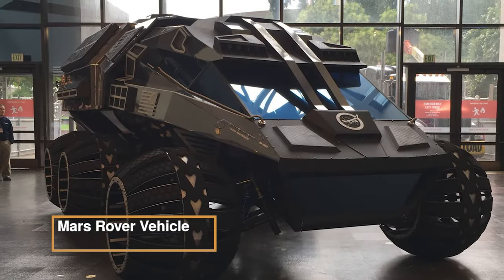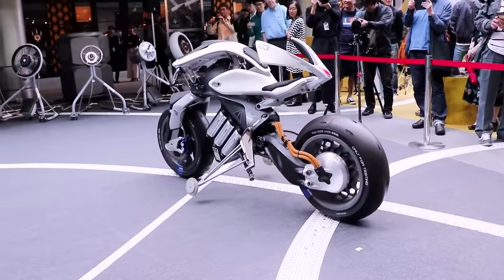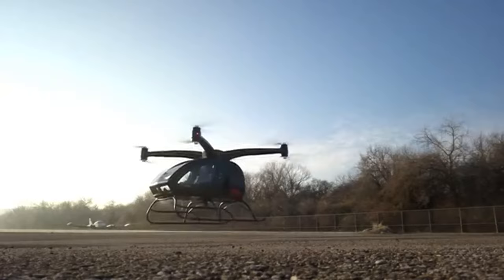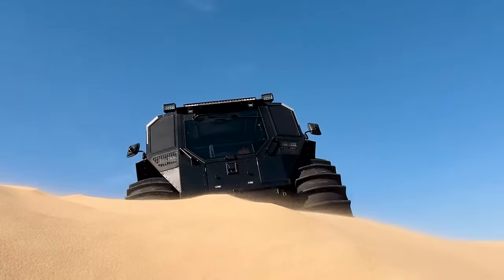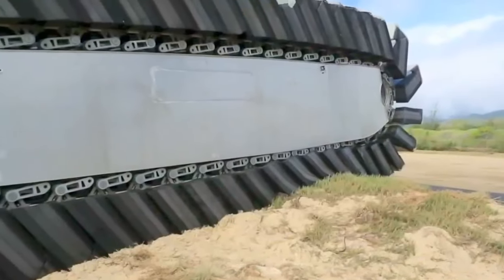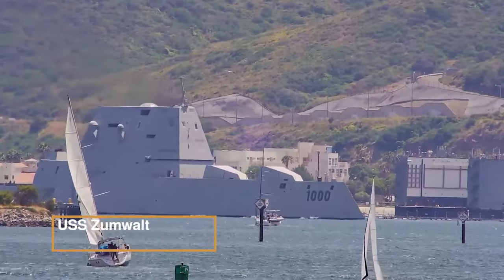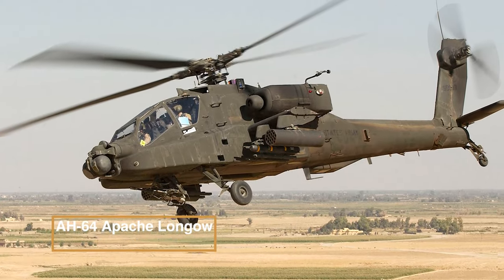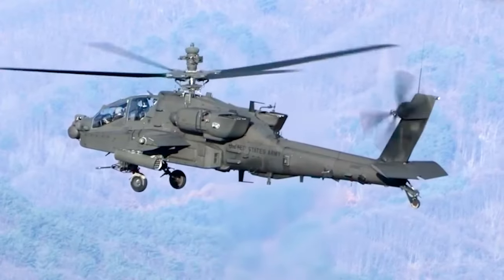Incredible Most Advanced Vehicles In The World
The journey of technology has been remarkable, ushering in a new era of vehicles that outshine their predecessors. Uncover the marvels of innovation driving today's vehicles - they're swifter, sharper, and remarkably efficient, revolutionizing the world of transportation. Let's roll.

Mars Rover Vehicle

An extraordinary feat of engineering that stands as a testament to human ingenuity in space exploration. Designed to traverse the challenging Martian terrain, it's equipped with advanced systems for scientific discovery. Packed with cameras, spectrometers, and drills, the rover captures high resolution images, studies the mineral composition, and even collects rock and soil samples. Its robust wheels and autonomous navigation allow it to maneuver through assorted landscapes, from dusty plains to rocky outcrops.

These rovers offer significant advantages over stationary landers, covering vast areas, investigating intriguing features, positioning themselves for optimal sunlight during winters, and advancing remote robotic vehicle control techniques. Powered by cutting edge solar panels and nuclear batteries, it withstands harsh conditions while conducting experiments. The Mars Rover's monumental contributions include analyzing the planet's atmosphere, seeking signs of past life, and unlocking mysteries of the Red Planet's geology.

Yamaha Motoroid

Representing a striking convergence of motorcycle engineering and futuristic technology. This innovative concept showcases advanced features like self balancing, enabling it to adjust its center of gravity, standing upright unassisted. With its intuitive style, riders can mount and dismount effortlessly. Departing from traditional notions, its design encompasses practicality, resulting in a balance between form and function. Its layout was conceived around autonomy, encapsulating Yamaha's ethos of Jin-Ki Kanno, or rider machine unity.

The Motoroid interacts with its rider through facial recognition and gestures, creating a unique bond. Its electric drivetrain offers instant torque and seamless acceleration. The bike's AI system learns and adapts to the rider's preferences, enhancing the overall experience. The sleek design combines aesthetics with aerodynamics, while integrated haptic feedback enhances control. While Yamaha has not confirmed production, the Motoroid concept tantalizes with its vision of connected, intelligent, and immersive riding.